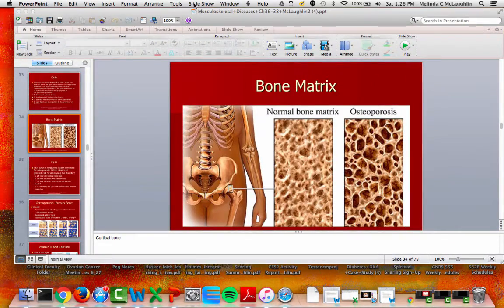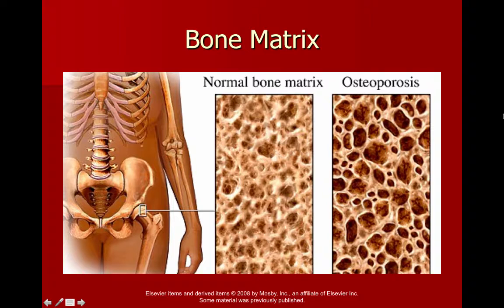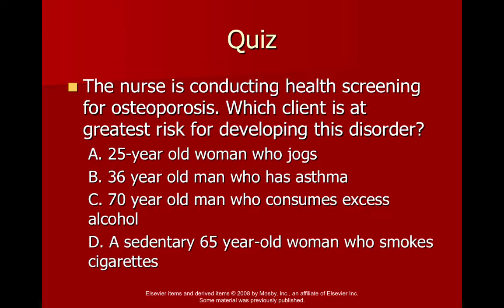Musculoskeletal System Part 2 582B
For 582B Class - Lecture on Musculoskeletal System Part 2. Enjoy!